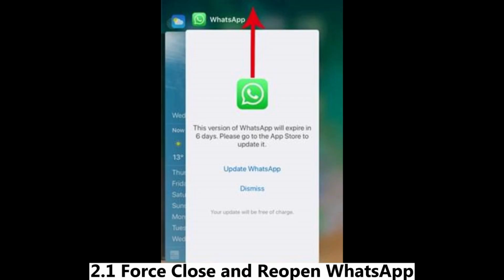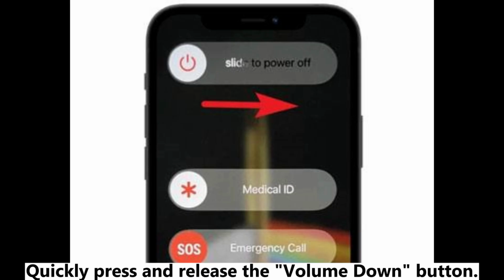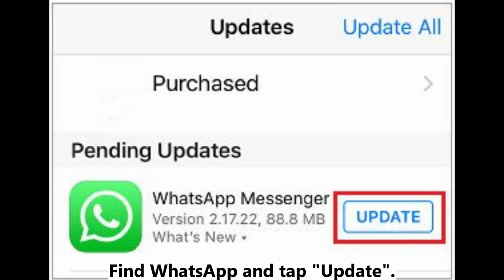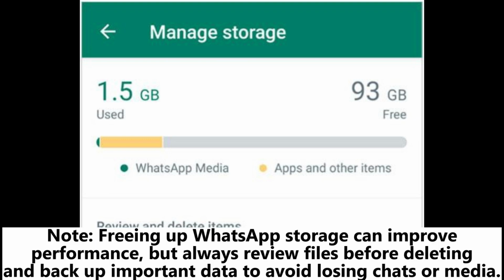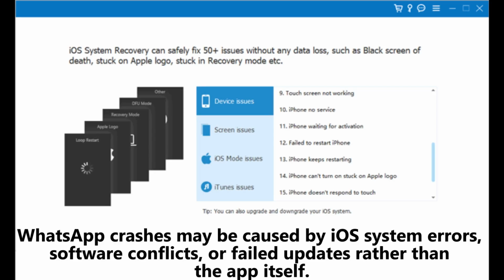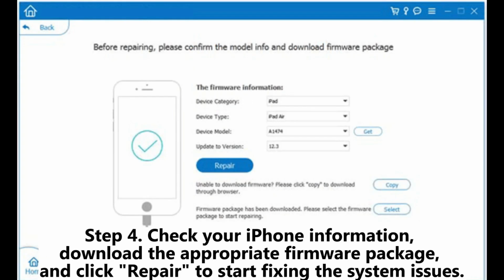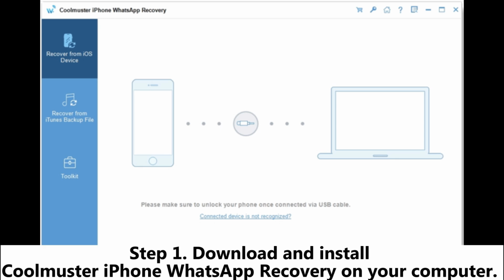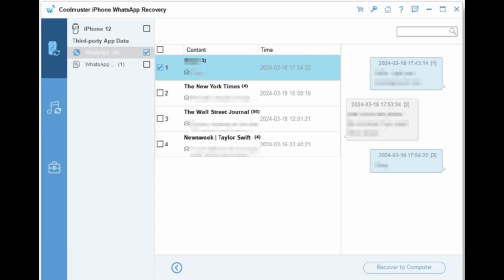How to Fix WhatsApp Crashing on iPhone? [Solved]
Is WhatsApp crashing on your iPhone unexpectedly? Learn why WhatsApp keeps closing and try these effective solutions, including iOS system repair methods.

00:00 Start
00:18 Part 1. Why Does My WhatsApp Keep Crashing on My iPhone?
00:33 Part 2. How to Fix WhatsApp Crashing on iPhone
00:47 2.1 Force Close and Reopen WhatsApp
01:03 2.2 Restart or Force Restart iPhone
01:32 2.3 Check WhatsApp Server Status and Internet Connection
01:50 2.4 Update WhatsApp to the Latest Version
02:02 2.5 Update iOS
02:12 2.6 Free Up iPhone Storage and Manage WhatsApp Storage
02:43 2.7 Disable WhatsApp iCloud Sync Temporarily
02:54 2.8 Reinstall WhatsApp
03:10 Part 3. Fix WhatsApp Crashing Caused by iOS System Issues
04:10 Part 4. Back Up iPhone WhatsApp Data Before Fixing the Issue